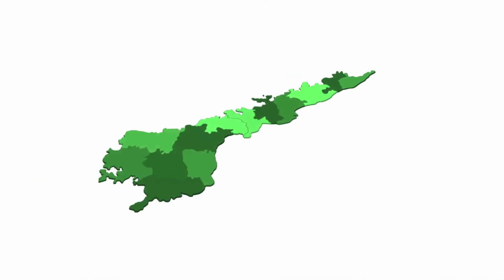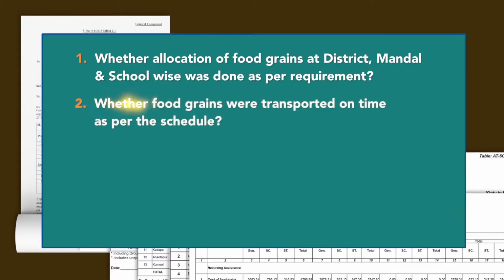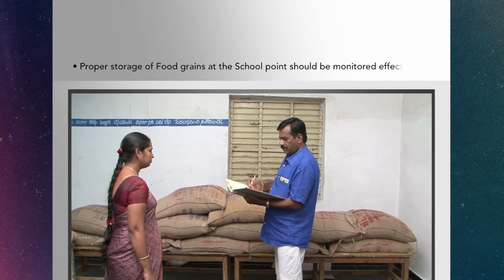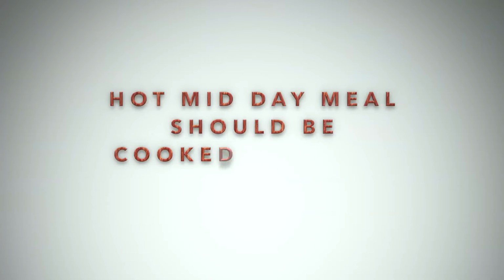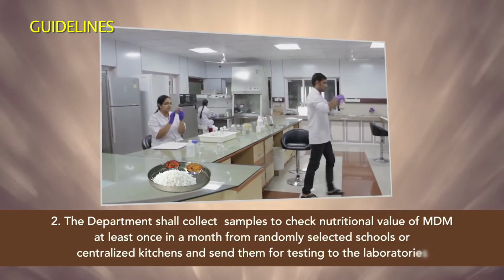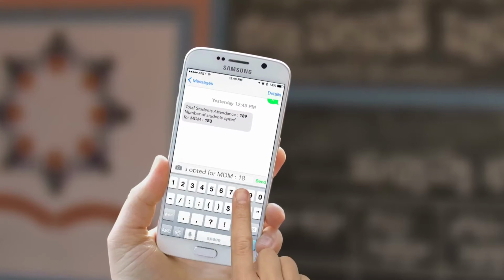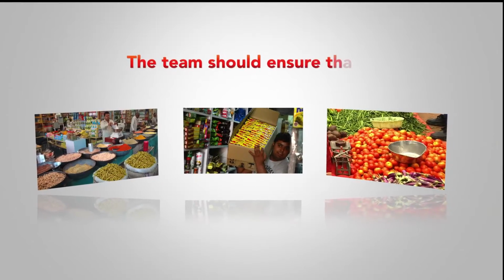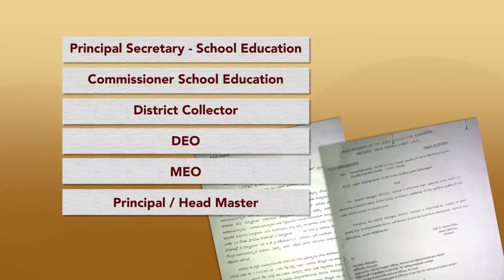MDM Monitoring (English) :: Andhra Pradesh